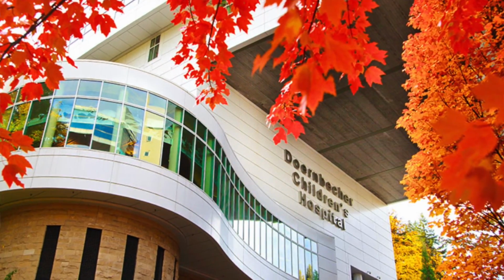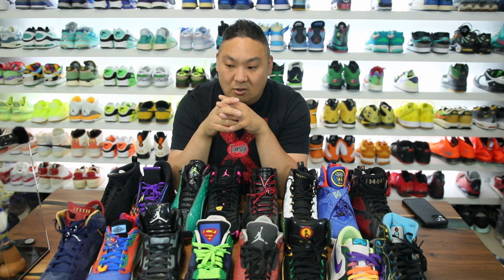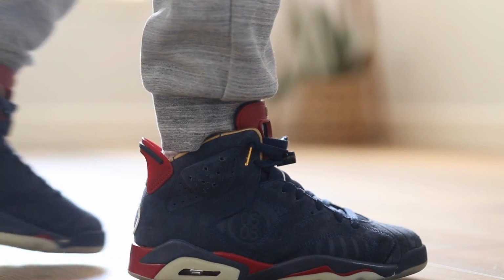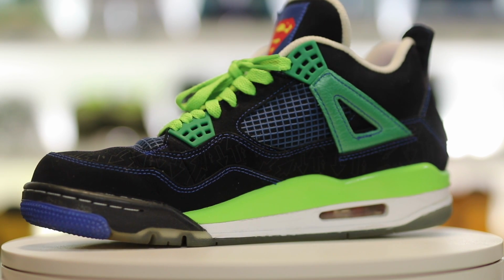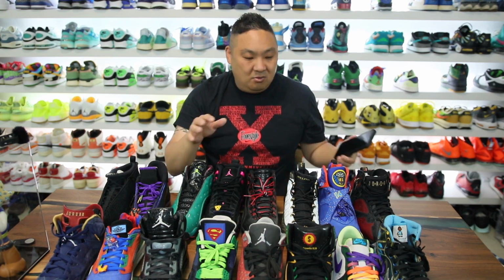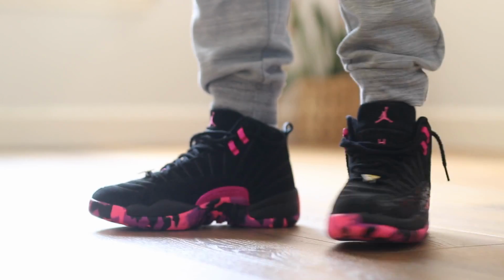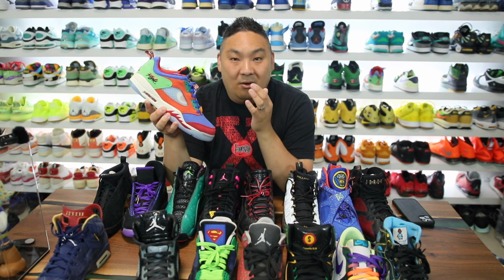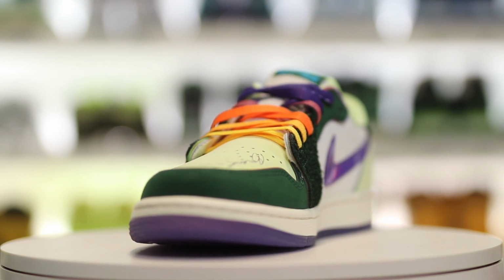ENTIRE AIR JORDAN X DB COLLECTION! (DOERNBECHER FREESTYLE 2007-23)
0:00 ENTIRE AIR JORDAN X DB COLLECTION! (DOERNBECHER FREESTYLE 2007-23)
1:51 2007 Doernbecher x Air Jordan 2 Retro by Sheridan Brenton
2:18 2008 Doernbecher x Air Jordan 1 Retro by Tony Taylor
3:02 2009 Doernbecher x Air Jordan 6 Retro by Jordan Dark
3:42 2010 Doernbecher x Air Jordan 2 Retro by Cole Johanson
4:11 2011 Doernbecher x  Air Jordan 4 Retro by Isaiah Scott
4:45 2012 Doernbecher x Air Jordan 9 Retro by Oswaldo Jimene
5:03 2013 Doernbecher x Air Jordan 10 Retro by Daniel Pena
5:20 2013 Doernbecher x Air Jordan 5 Retro Isaac Arzate (RIP Isaac!)
6:09 2014 Doernbecher x Air Jordan 8 Retro by Caden Lampert
6:32 2015 Doernbecher x Air Jordan 13 Retro by John Charles
7:01 2016 Doernbecher x Air Jordan 7 Retro by Damian Philips
7:22 2017 Doernbecher x Air Jordan 12 Retro by Carissa Navarro
7:52 2018 Doernbecher x Air Jordan 15 Retro by Donovon Dinneen
8:20 2019 Doernbecher x Air Jordan 14 Retro by Ethan Ellis
9:01 2022 Doernbecher x Air Jordan 5 Low Retro by Michael Wilson
9:33 2023 Doernbecher x Air Jordan 1 Low Retro by Riddhi Mahajang

2007 DB x Air Jordan 2
2008 DB x Air Jordan 1
2009 DB x Air Jordan 6
2010 DB x Air Jordan 3
2011 DB x Air Jordan 4
2012 DB x Air Jordan 9
2013 DB x Air Jordan 10
2013 DB x Air Jordan 5
2014 DB x Air Jordan 8
2015 DB x Air Jordan 13
2016 DB x Air Jordan 7
2017 DB x Air Jordan 12
2018 DB x Air Jordan 15
2019 DB x Air Jordan 14
2022 DB x Air Jordan 5 Low
2023 DB x Air Jordan 1 Low